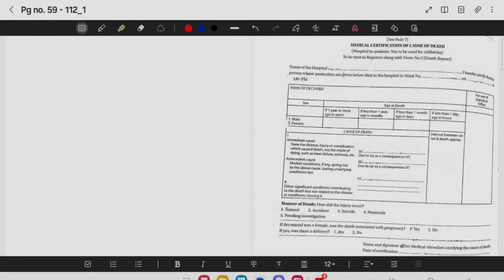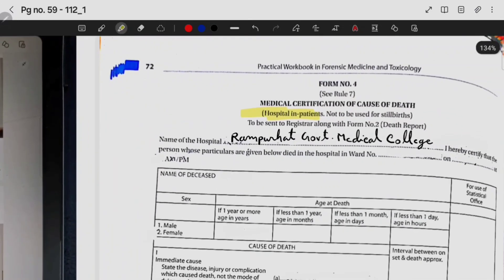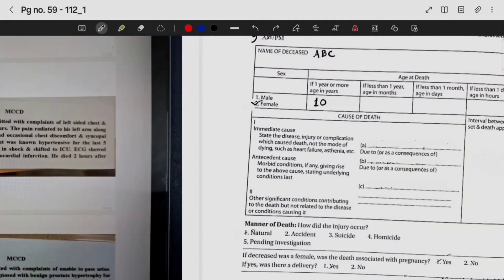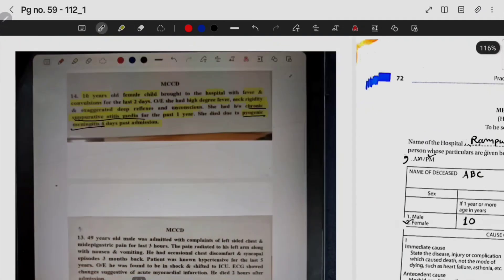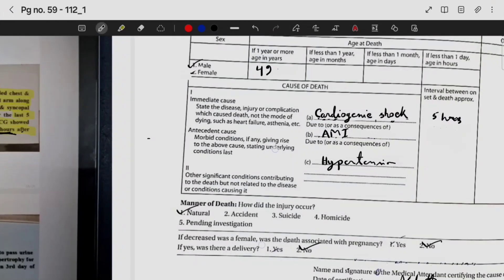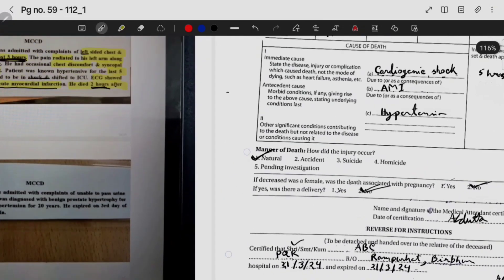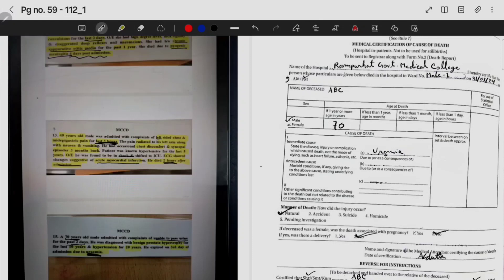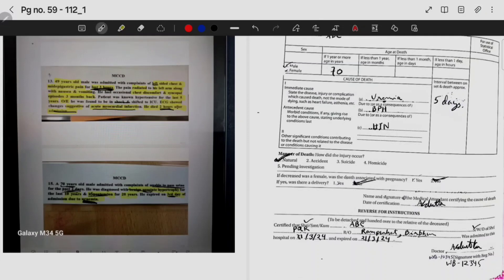Forensic medicine - Death Certificate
In this video we have discussed how to write a death certificate ...